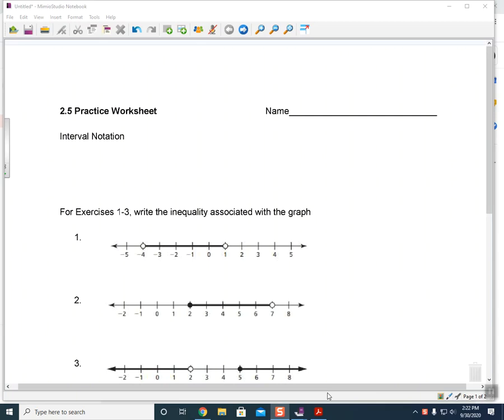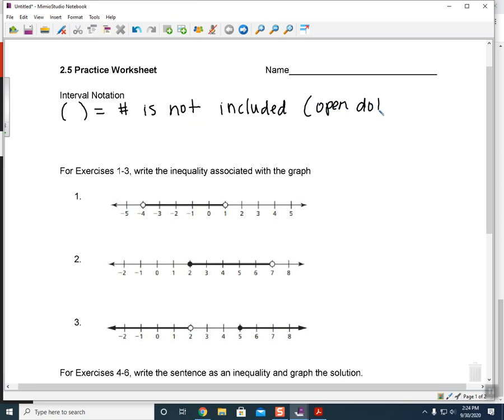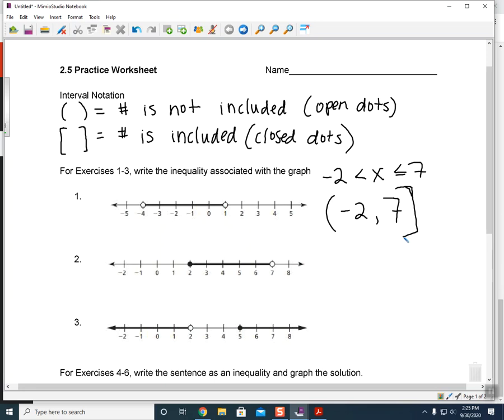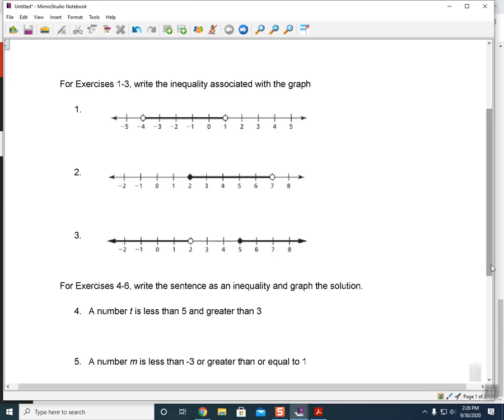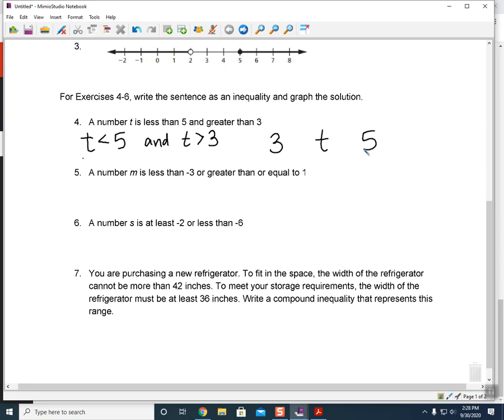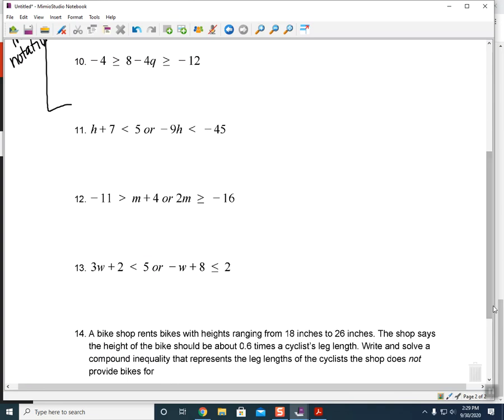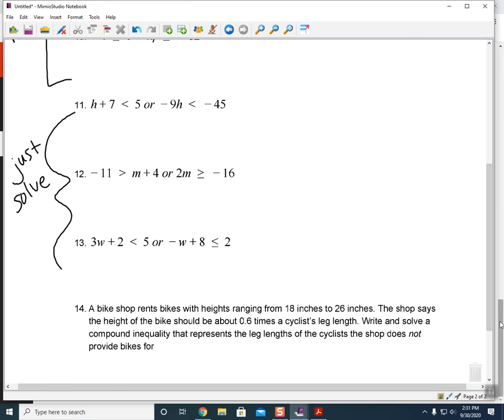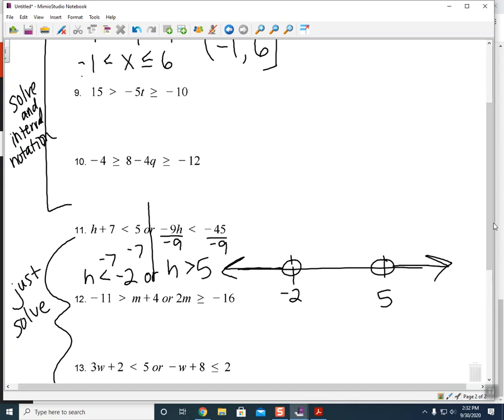Integrated 2.5 Worksheet